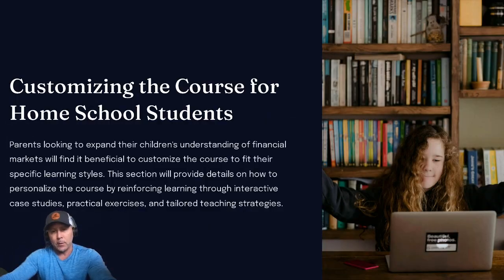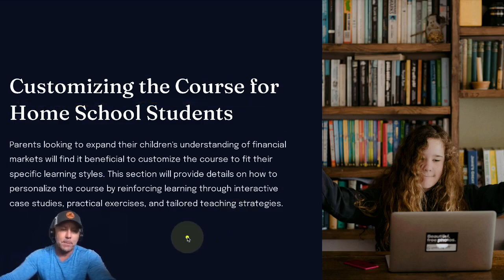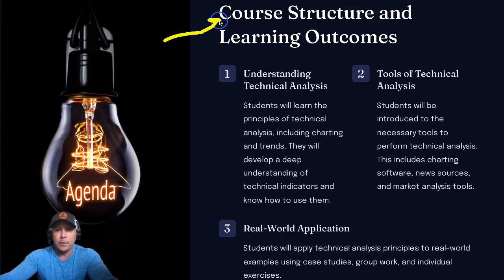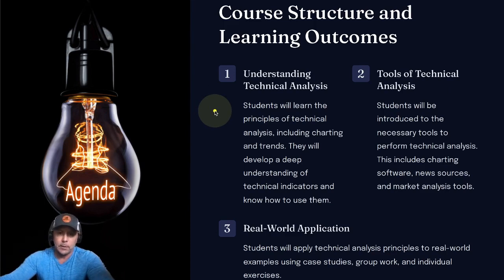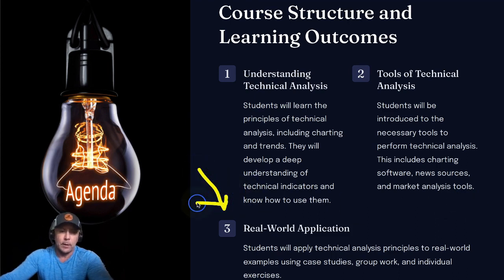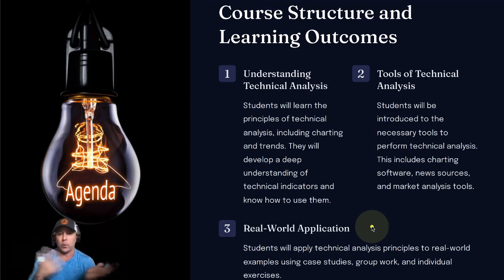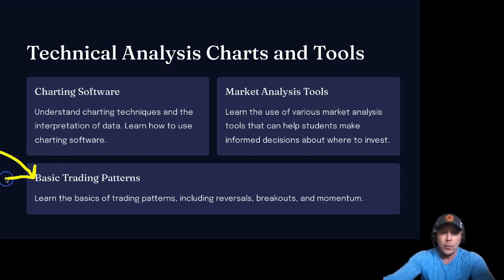Technical Analysis: The Missing Link in Finance in Home School Education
Introducing: Homeschooling Course on Technical Analysis

In this revolutionary 8-week course, seasoned financial expert and homeschooling advocate John will equip your child with the financial literacy skills they need to succeed in the new world 2.0.

- The basics of technical analysis, including chart reading, indicators, and patterns
- How to use technical analysis to make informed investment decisions
- The latest trends in finance, including blockchain technology

The course is designed to be flexible and adaptable to your child's learning style. You can choose to work through the material at your own pace, or you can participate in live weekly webinars with John.

Access to the course materials, including video lectures, interactive exercises, and quizzes
Weekly live webinars
One-on-one support